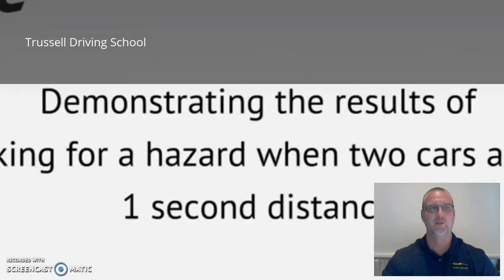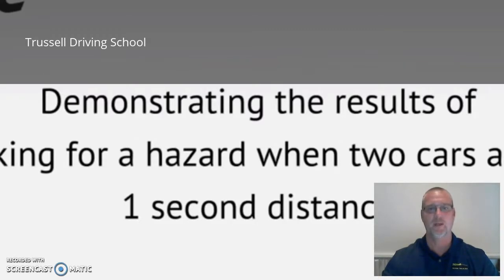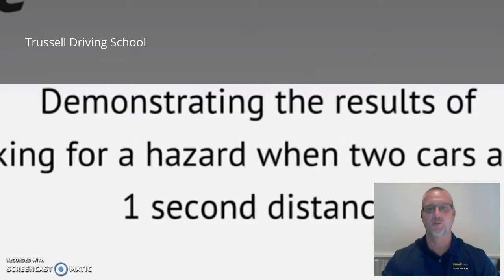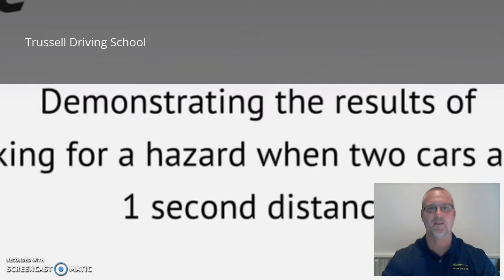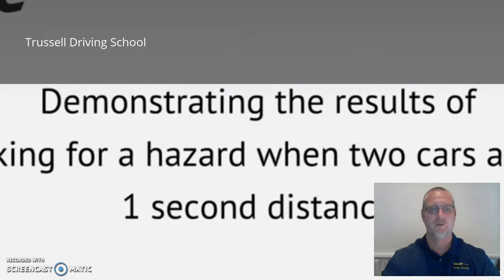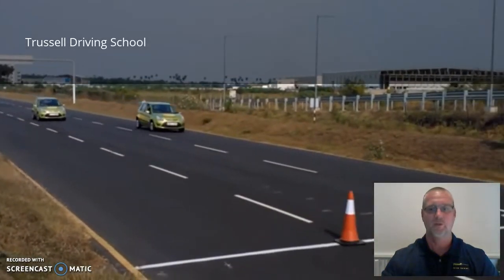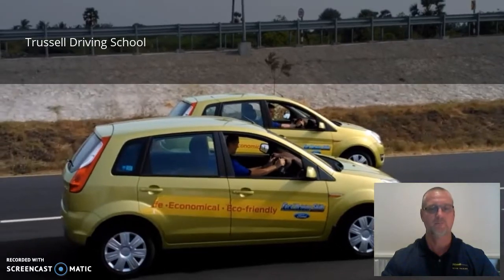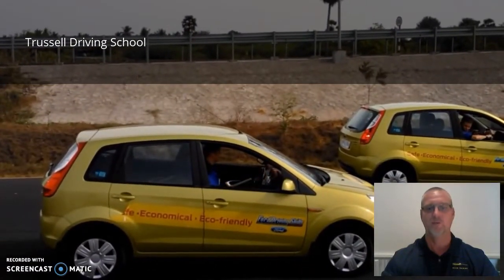3-4 Second Following Distance for Safer Driving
Trussell Driving School
Serving Florence and Horry County